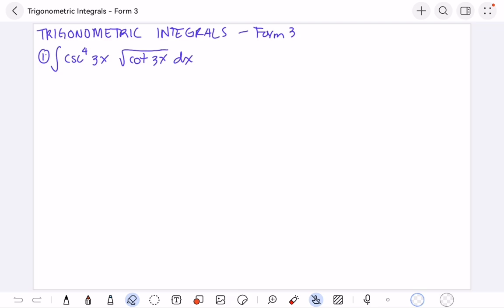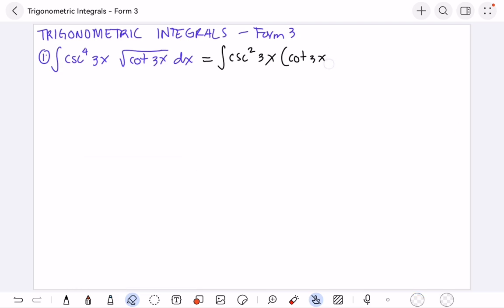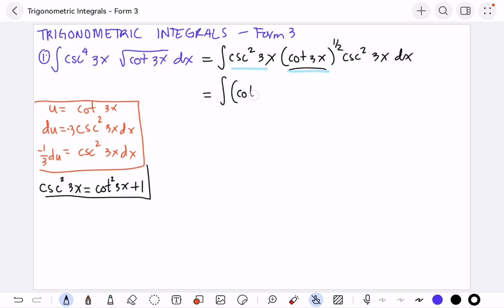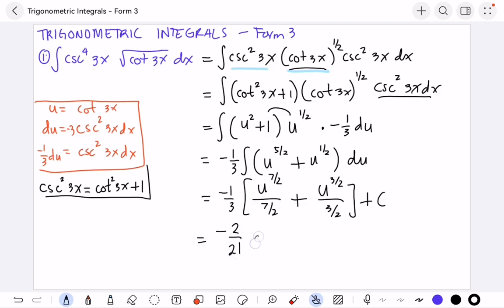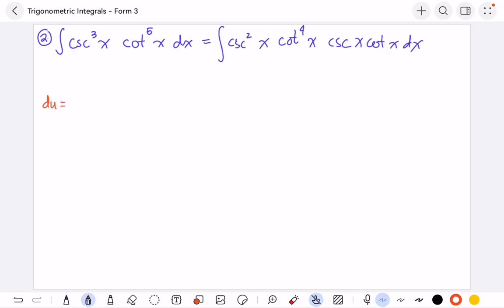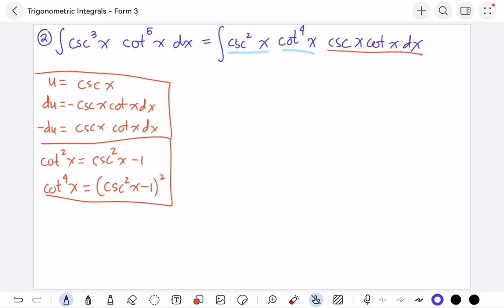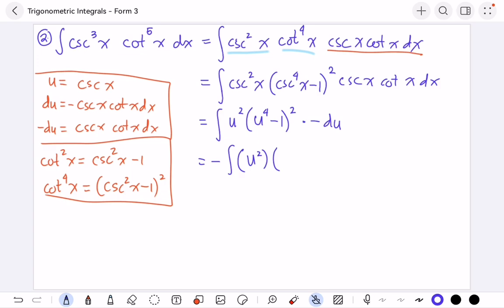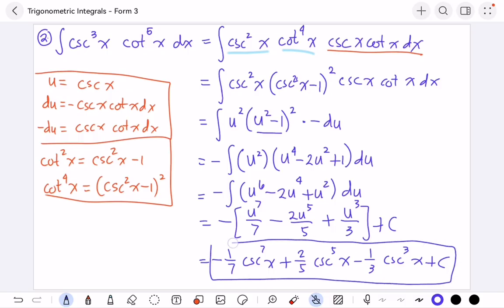Trigonometric Integrals Form 3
This is an explanation of integration techniques involving trigonometric identities and functions.